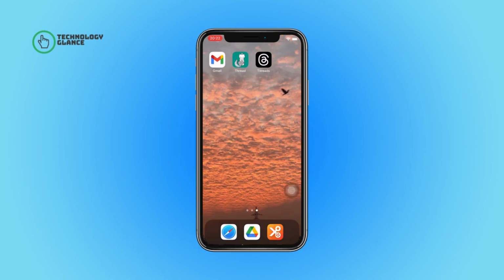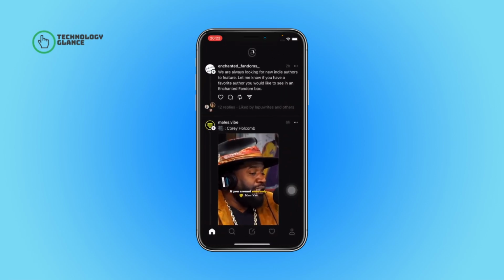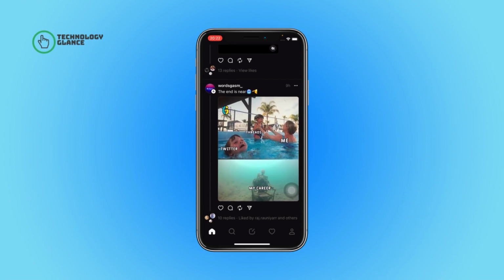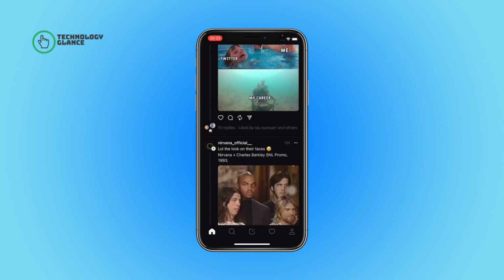How To Like A Thread On Thread App? | Technologyglance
In this video, we'll guide you on how to like a thread on the Threads app, allowing you to show appreciation or acknowledge a message within a conversation. If you're interested in expressing your liking or approval for a specific message or thread on Threads, this tutorial is for you.

Liking a thread in the Threads app enables you to engage with conversations in a positive and supportive way. We'll walk you through the step-by-step process of accessing the Threads app, navigating to the desired thread, and liking a specific message. By following these simple steps, you'll be able to show your appreciation and contribute to a positive conversation experience on Threads.

Not only will you learn how to like a thread on the Threads app, but we'll also provide insights into additional features and options related to liking threads, such as adding reactions or emojis. We'll empower you to effectively communicate and engage with other users on the Threads app, fostering connections and creating a vibrant messaging community.